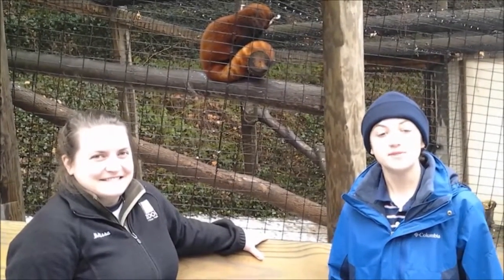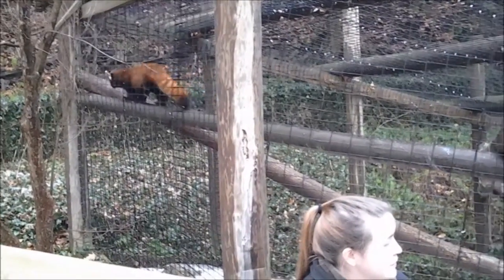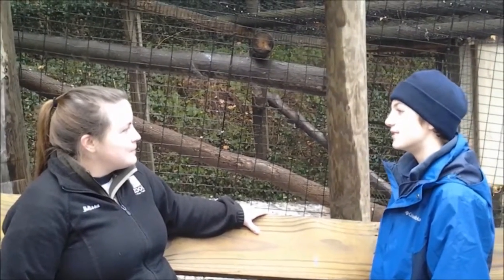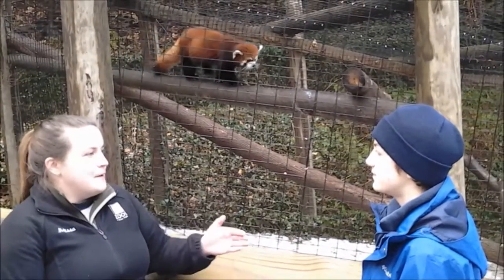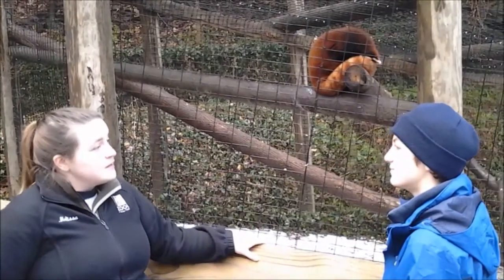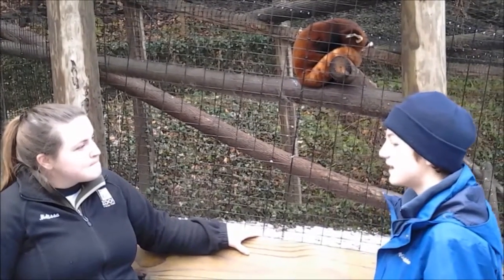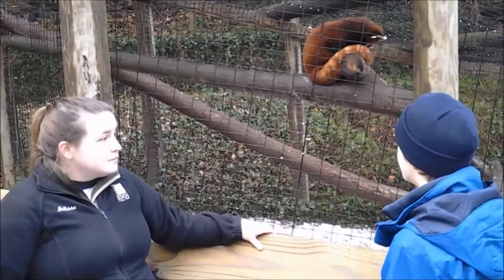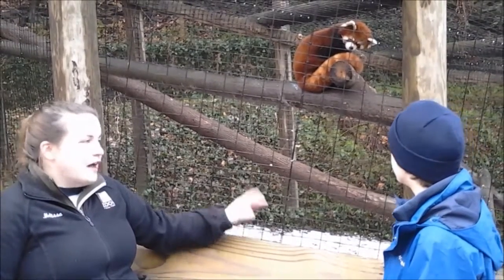Red Panda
Spent a very chilly morning at the Binghamton Zoo where we got to meet this Red Panda.  The panda didn't seem to mind the cold temperatures.